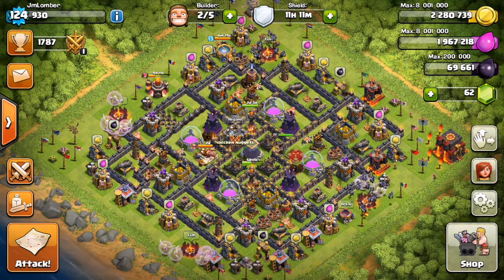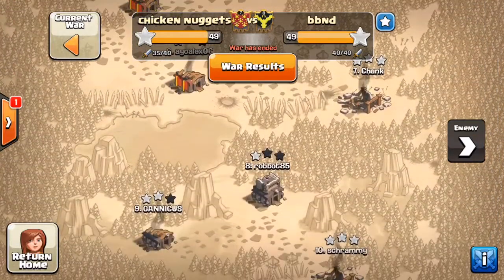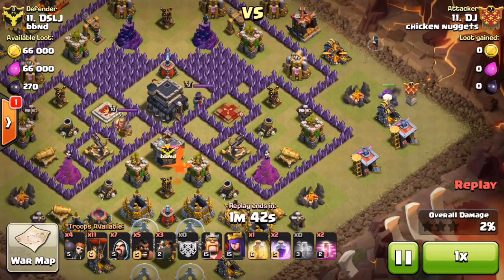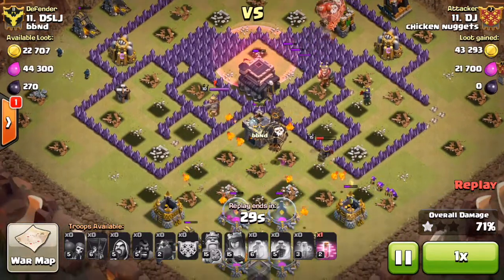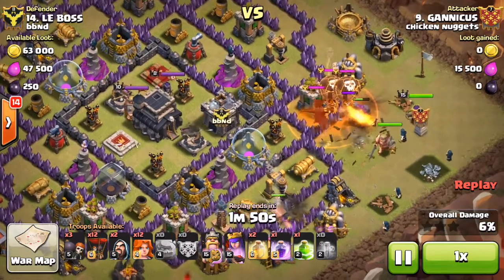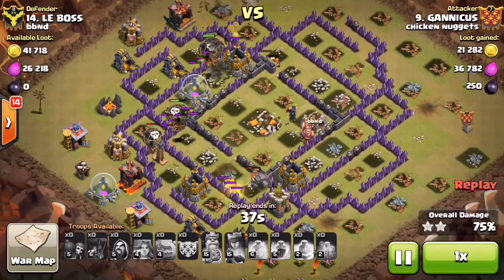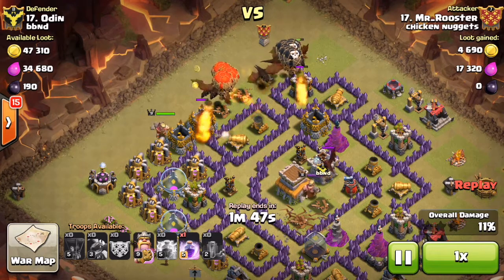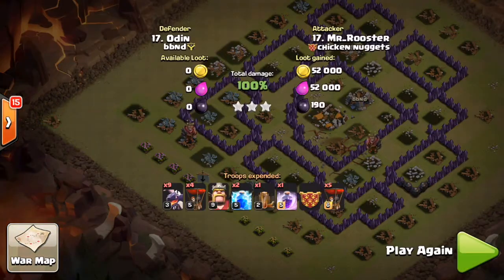War Recap #1 - BBND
Chicken Nuggets Clan war against BBND. Enjoy the Golaloon, Gavalo and Dragonloon attacks!